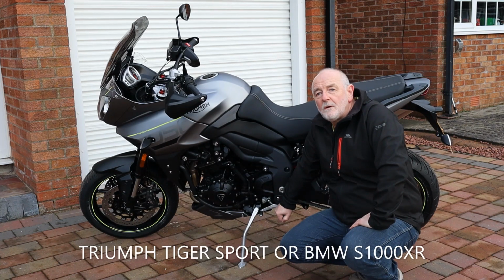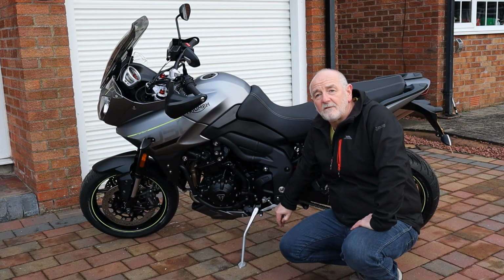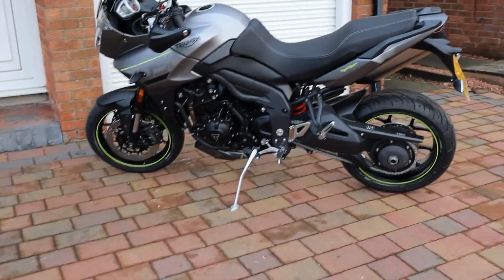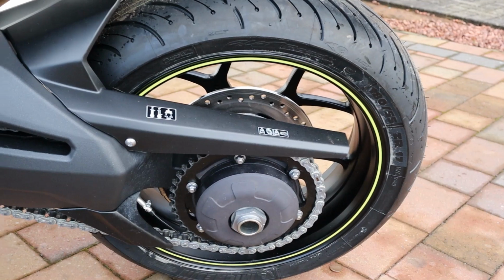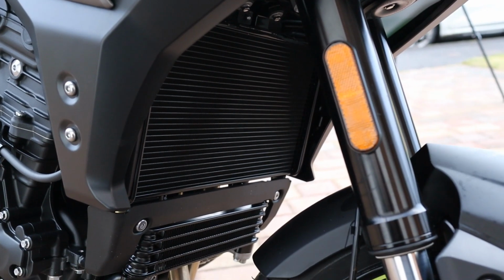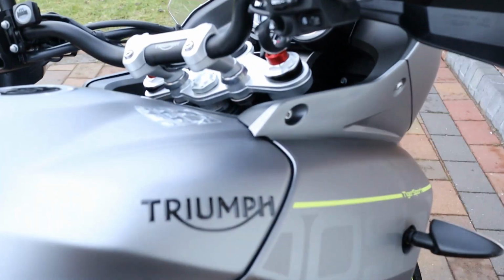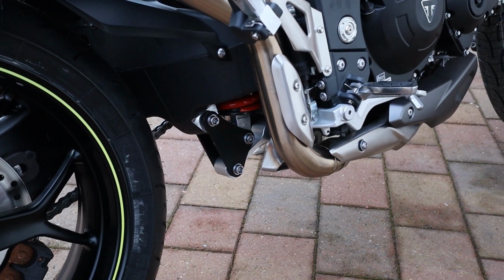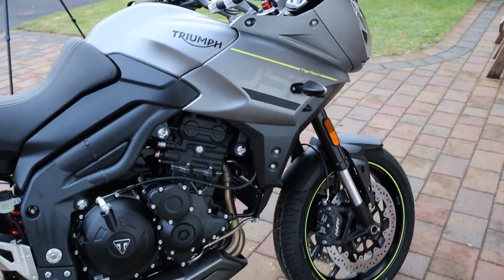TRIUMPH TIGER 1050 SPORT OR BMW S1000XR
An introduction to my new Triumph Tiger 1050 Sport, there were not many reviews on the 1050 tiger when I was looking, so I thought I would add this one. I sold my BMW S1000XR 2 months earlier, I bought the tiger based on purchase cost, servicing / maintenance cost  and warranty cover ( especially abroad) I think I sold my BMW and bought the Triumph both at the right time, sold in the summer and bought in the dead of winter..
more videos on how the triumph is doing in due course..